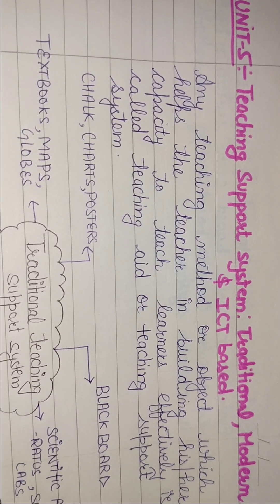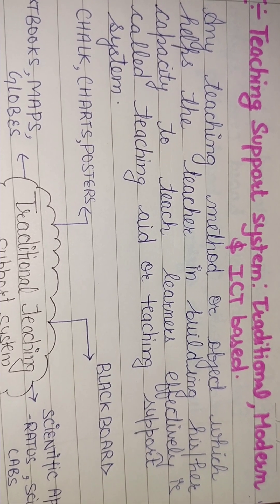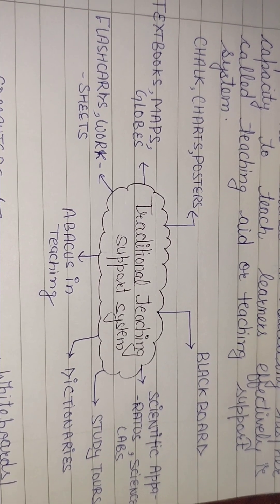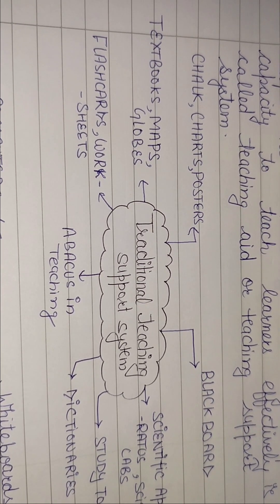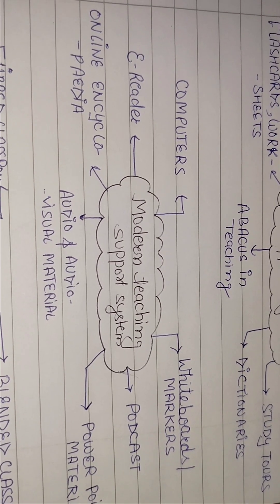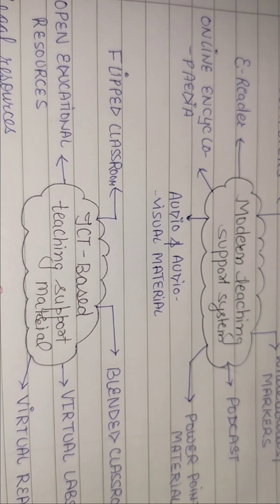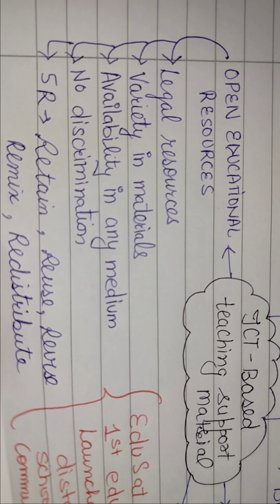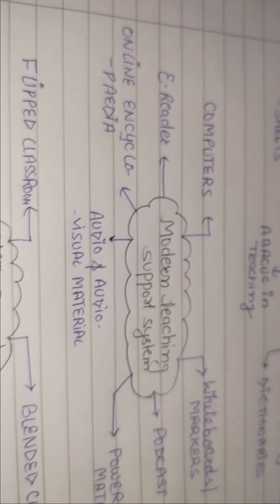‼️TRADITIONAL , MODERN & ICT BASED TEACHING SUPPORT SYSTEM‼️ugcnet